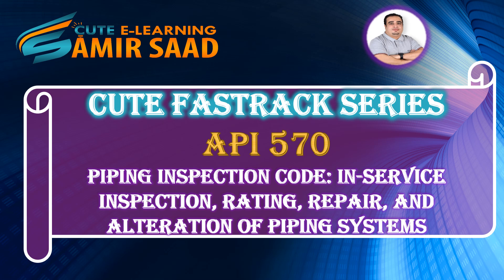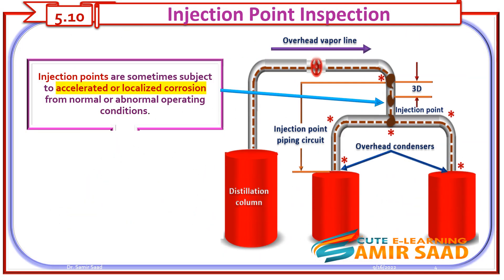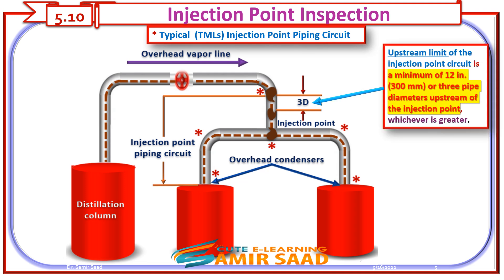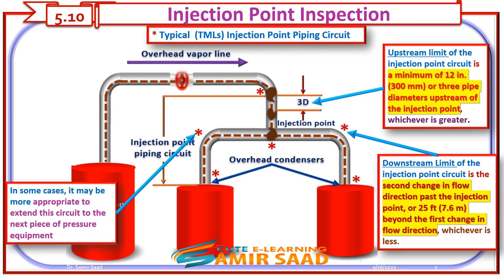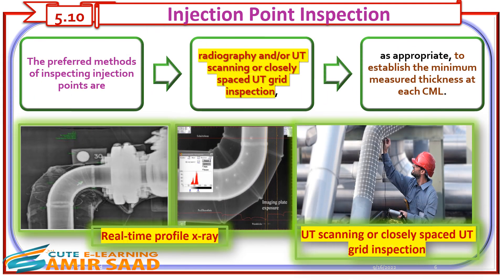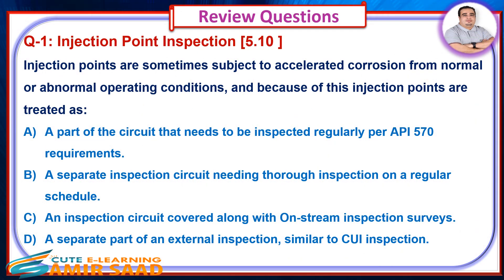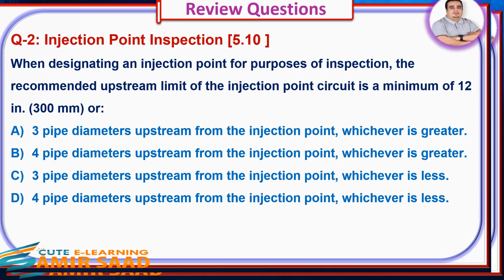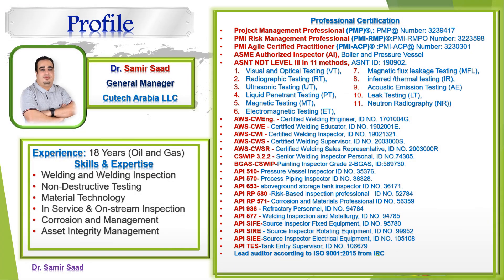API 570 -Inspection, Examination, and Pressure Testing Practices 5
🎊API 570 Piping Inspection Code🎉
📚Inspection, Examination, and Pressure Testing Practices (Part 5)📚
 Covered In This Video:
1.Injection Point Inspection.
3. Review Questions.
✅To Joint Telegram Group, click below link🔰
✅ To follow Facebook Page, click below link 🔰